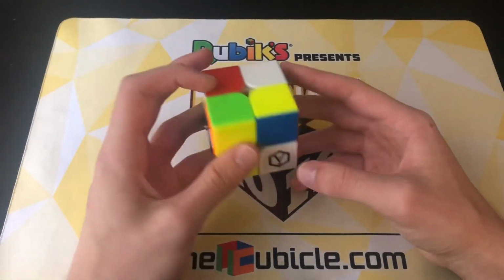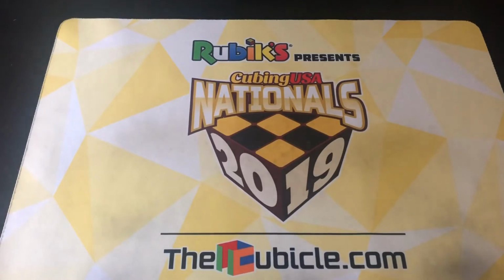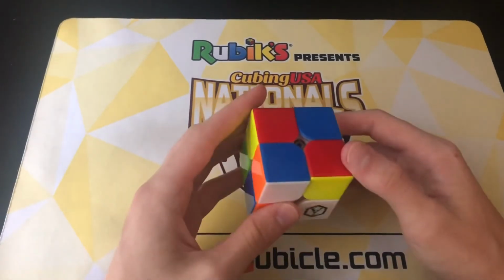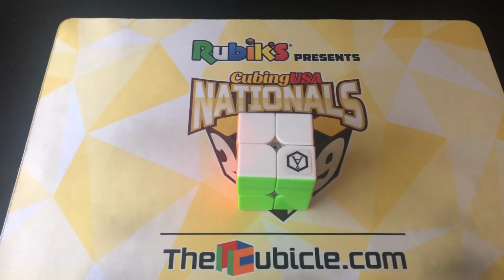Sub 1 Sundays #12 + leave questions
Leave questions for a future Q&A featuring a guest!

This will also be my last Sub 1 Sunday for a while, will still post solves but I dont wont to flood the channel with these.

Average: 0.957

1. 0.942   U R U F2 U2 R F' R' U
2. 0.560   U2 F U2 R F' U' R' F' U'
3. 1.474   F' R U' F U2 F' U2 R' U2 R'
4. 0.902   F2 R F U' R' U' F' R' U'
5. 1.027   U2 R2 F' U R2 U F U2 R'